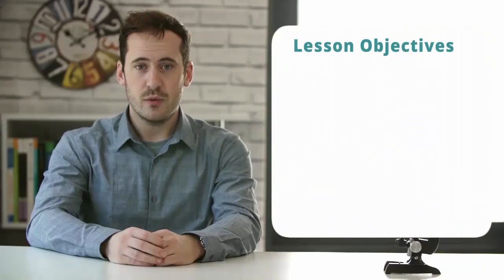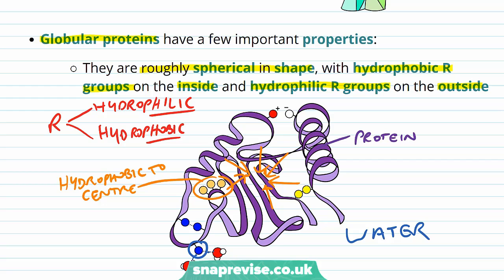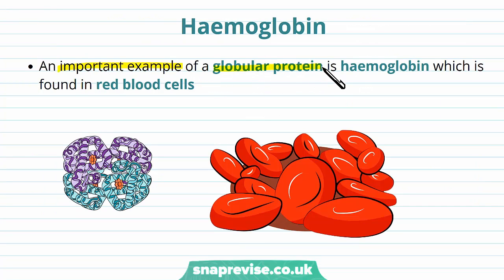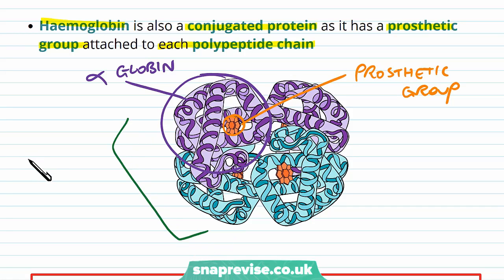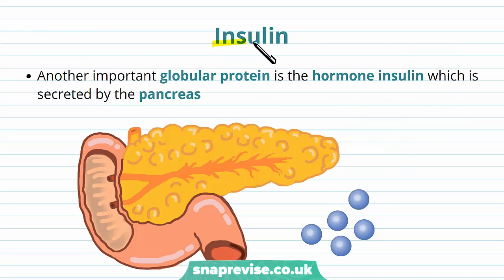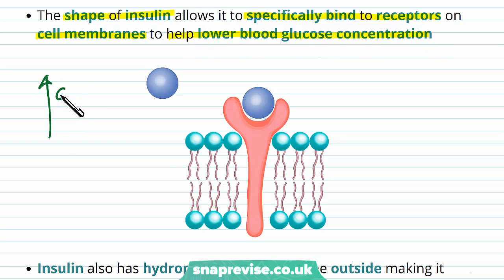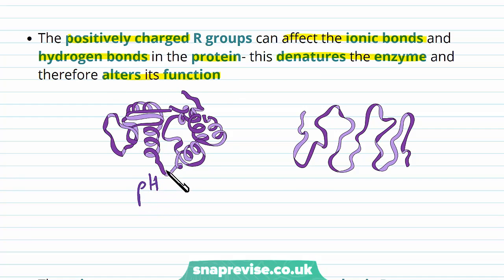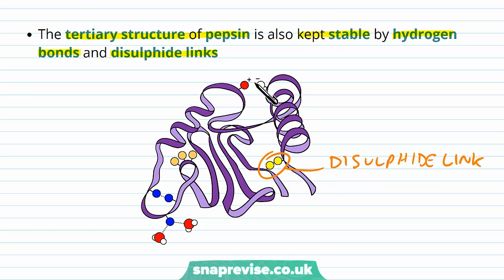Globular Proteins | A-level Biology | OCR, AQA, Edexcel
Globular Proteins in a Snap! created by Adam Tildesley, Biology expert at SnapRevise and graduate of Cambridge University.

The key points covered in this video include:

 1. Globular Proteins
 2. Haemoglobin
 3. Insulin
4. Pepsin

Globular Proteins

The overall 3-D structure of a protein determines which type of protein is formed - fibrous and globular. Globular proteins have a few important properties: They are roughly spherical in shape, with hydrophobic R groups on the inside and hydrophilic R groups on the outside, They are therefore soluble in water, They have very specific shapes which allows them to carry out very specific functions. These properties allow them to carry out many important roles in the body. A globular protein is a protein with a spherical shape that is soluble in water. Globular proteins typically have metabolic roles.

Haemoglobin

An important example of a globular protein is haemoglobin which is found in red blood cells. Haemoglobin has an important role in the transport of oxygen from the lungs to the body tissues. Haemoglobin is made up of four polypeptide chains meaning that the protein has a quaternary structure. Haemoglobin is also a conjugated protein as it has a prosthetic group attached to each polypeptide chain. A prosthetic group is a non-protein component that is necessary for the protein to carry out its function. The four prosthetic groups in haemoglobin are called haem groups and contain an iron ion (Fe2+). One oxygen molecule binds to each haem group, allowing each haemoglobin to transport four oxygen molecules.

Insulin

Another important globular protein is the hormone insulin which is secreted by the pancreas. Insulin has an important role in maintaining blood glucose concentration. Insulin is composed of two polypeptide chains - one of which has an α-helix and the other a β-pleated sheet. The two polypeptide chains are joined together by disulphide links. The shape of insulin allows it to specifically bind to receptors on cell membranes to help lower blood glucose concentration. Insulin also has hydrophilic R groups on the outside making it soluble in water. This allows insulin to dissolve in the blood and be easily transported around the body.

Pepsin

Globular proteins can also be enzymes, such as pepsin which catalyses the digestion of proteins. Pepsin is found in the stomach which is an acidic environment - one with a low pH. Many enzymes becomes denatured at low pH because they contain amino acids with basic R groups. Basic R groups accept hydrogen ions (H+) and become positively charged. The positively charged R groups can affect the ionic bonds and hydrogen bonds in the protein- this denatures the enzyme and therefore alters its function. The primary structure of pepsin has very few basic R groups, preventing the tertiary structure from being affected by low pH. The tertiary structure of pepsin is also kept stable by hydrogen bonds and disulphide links.

Summary

Globular proteins are spherical proteins which are soluble in water
Globular proteins can have many roles, including metabolic roles, transport roles and hormonal roles
Haemoglobin is a protein with the role of transporting oxygen around the body
Haemoglobin has prosthetic groups called haem groups where oxygen is able to bind
Insulin is a hormonal protein that regulates blood glucose concentration
Insulin has a specific 3-D structure that allows it to be easily transported in the bloodstream and specifically bind to insulin receptors
Pepsin is an enzyme found in the stomach which catalyses digestion of polypeptides
Pepsin has a primary structure that reduces the effect of low pH